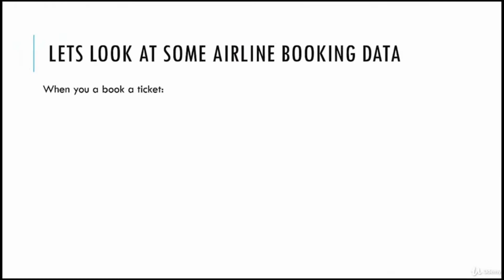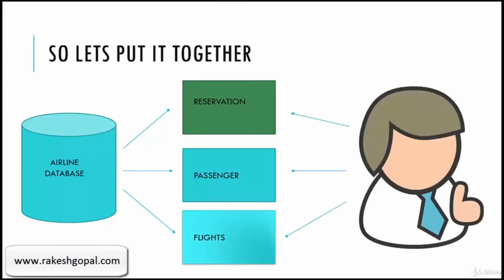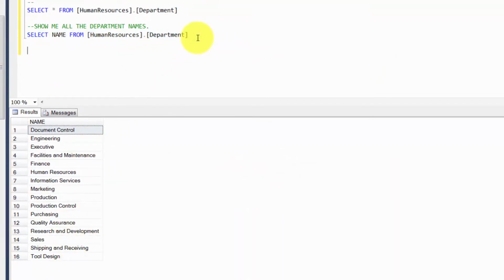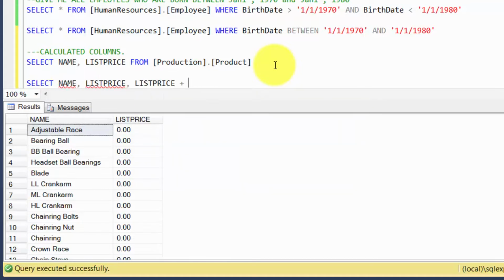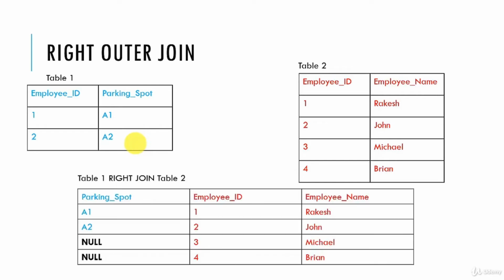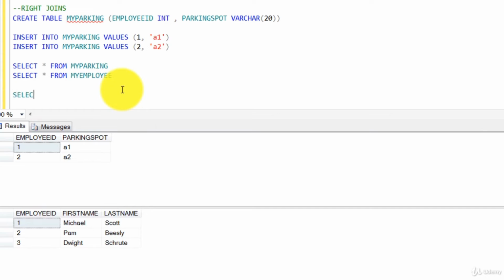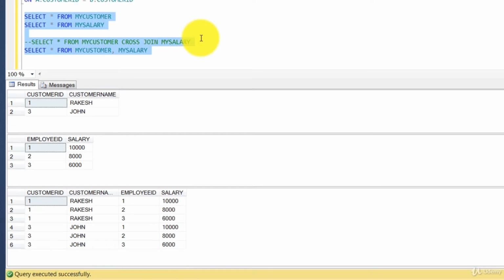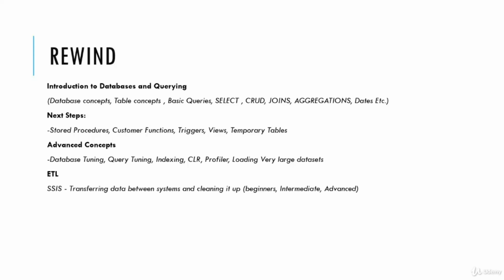Introduction to Databases and SQL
This video on Introduction to Databases and SQL will help you learn about Query a database, Create Tables and Databases and be proficient with basic SQL querying

This is an introductory course on Databases and SQL Querying. There are no pre-requisities for this course. If you are looking to get acquainted with the concept of Databases and Queries for maybe your next interview as an analyst, this is the right course for you. All you need is a windows machine and we will walk through step by step, right from setting up your environment to creating your first table to writing your first query. This course is structured in a way that you can follow along with me. At the end of this course, you should be comfortable writing simple queries including queries related to Dates, String manipulation, Aggregation etc.

What you'll learn:
    Query a database, Create Tables and Databases and be proficient with basic SQL querying